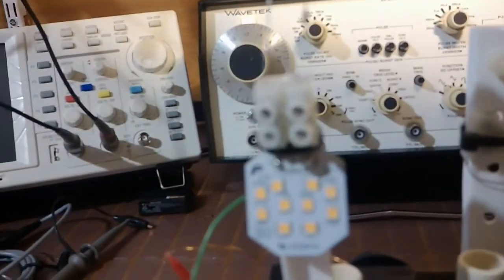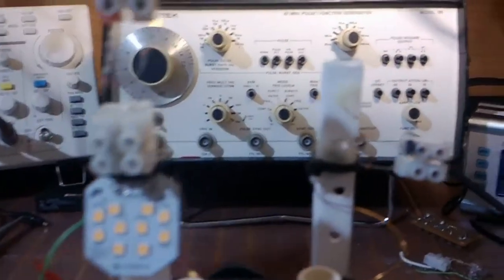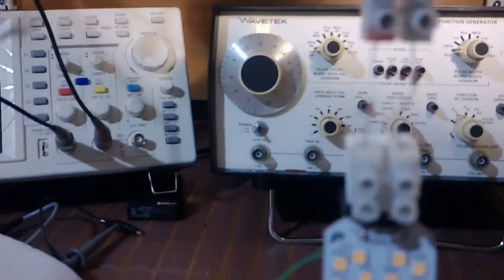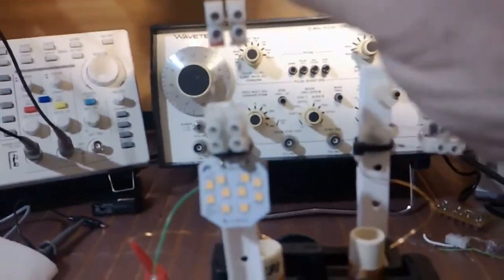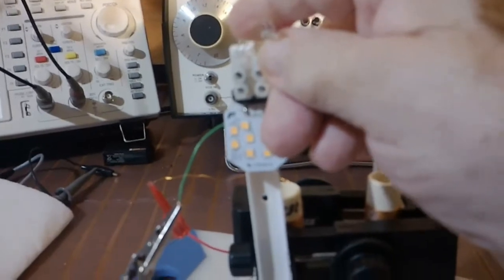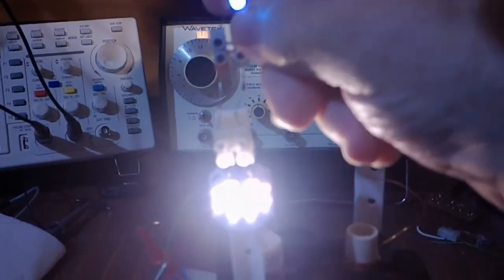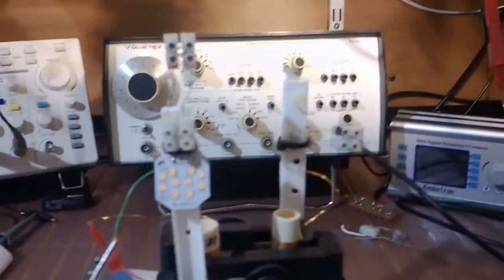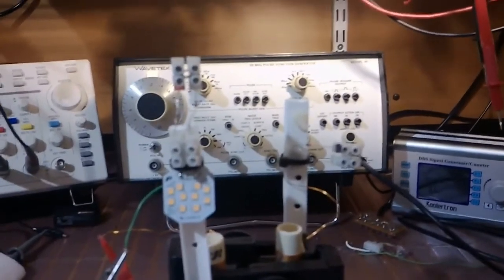Stiffler Loop Short Info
Showing the Stiffler Loop does depend on the two 1N4148's. A series LED can be used when placed in series with the diodes, but board will not light if LED is placed just to complete the board circuit.